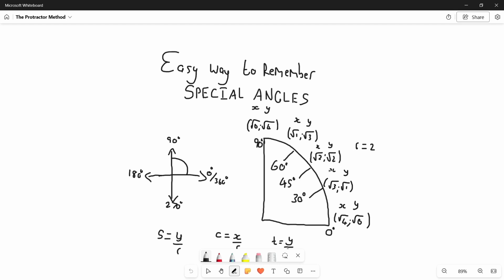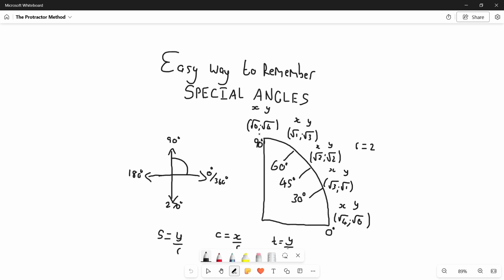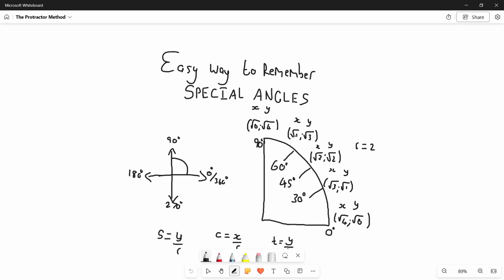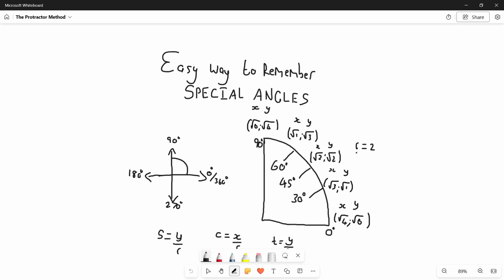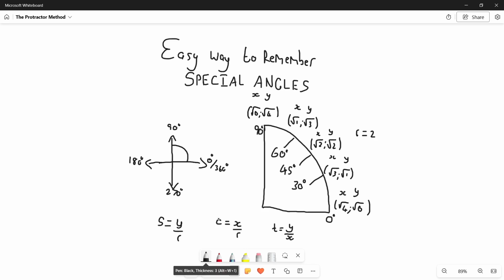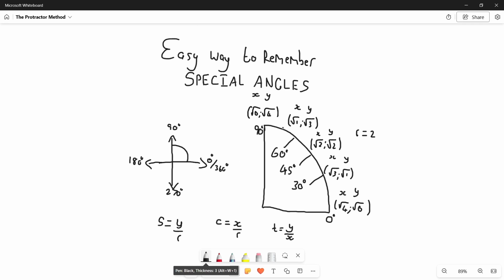Trigonometry Special Angles | Protractor Method | Gr.11 & Gr.12 Math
Grade 11 & Grade 12 Math: Trigonometry (Special Angles)

If you’re in Grade 11 or Grade 12 and preparing for tests or exams, this lesson will help you with the easiest method to remember Special Angles.

This is perfect for Grade 11 and Grade 12 Math students preparing for tests, exams, and final exams.

New Math & Science lessons posted weekly to help you feel confident and prepared.